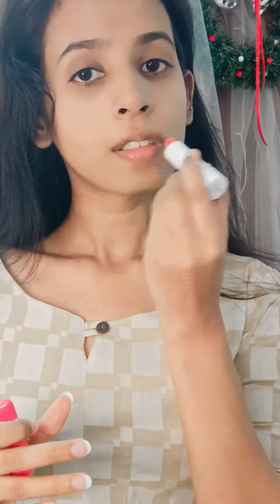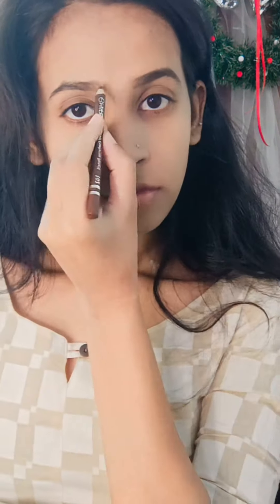അപ്പൊ പോകാം ❣️get ready with me for എന്തിനോ 😜harikasvlog |longhair|malayalam